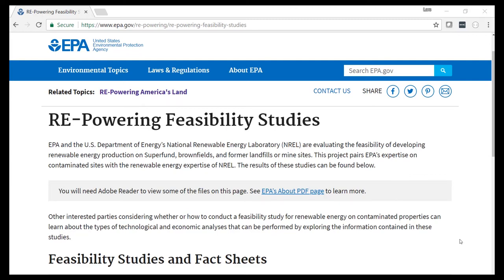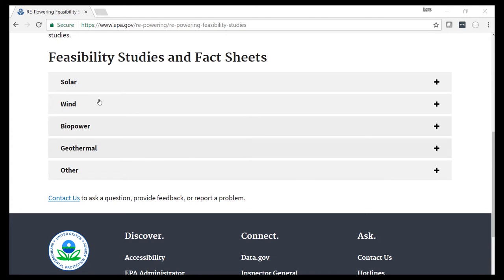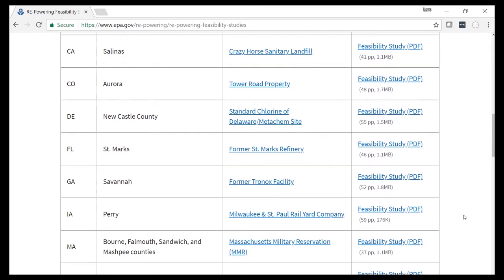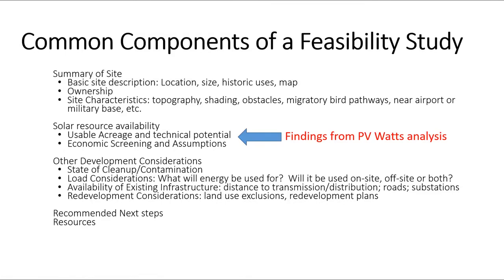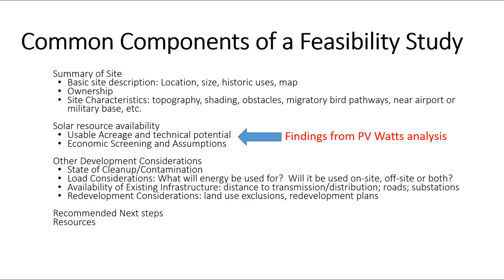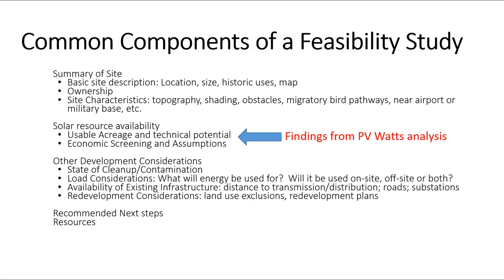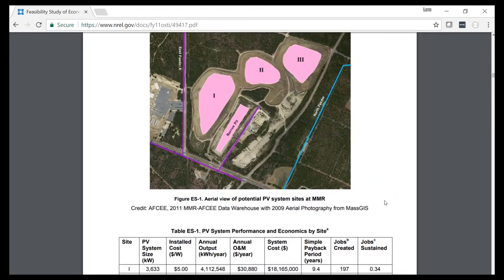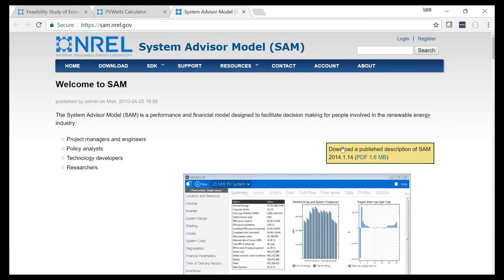05 - Developing a Preliminary Feasibility Study (4:32)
This video was produced when the laboratory operated as the National Renewable Energy Laboratory (NREL). The laboratory is now the National Laboratory of the Rockies (NLR). NREL's PVWatts® Calculator is a web application developed by the National Renewable Energy Laboratory (NREL) that estimates the electricity production of a grid-connected roof- or ground-mounted photovoltaic system based on a few simple inputs. Developed with support from the U.S. Environmental Protection Agency's RE-Powering America’s Land Initiative, this video provides a step-by-step overview of how to use this robust and comprehensive tool.